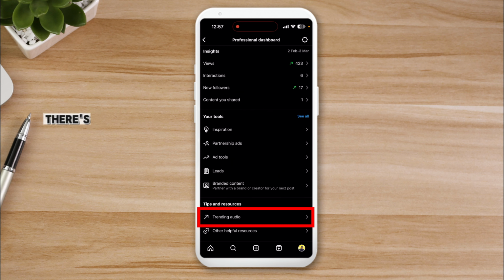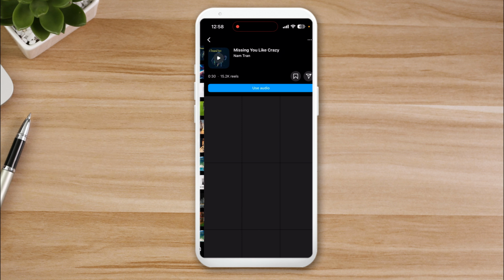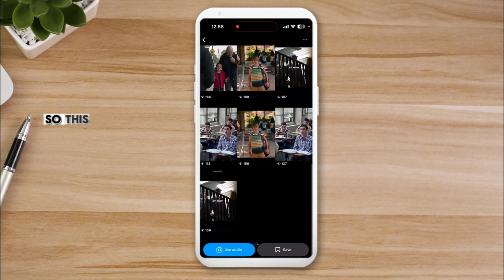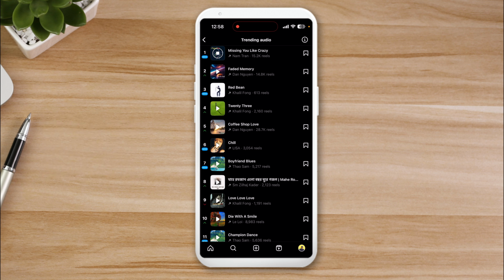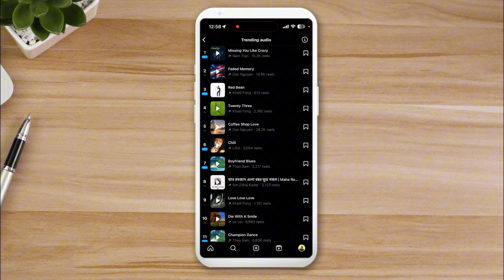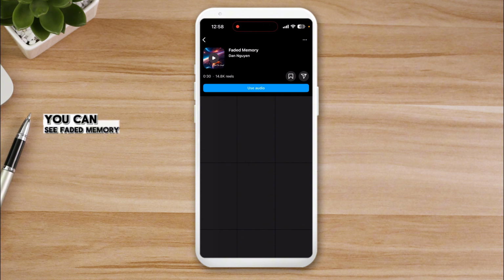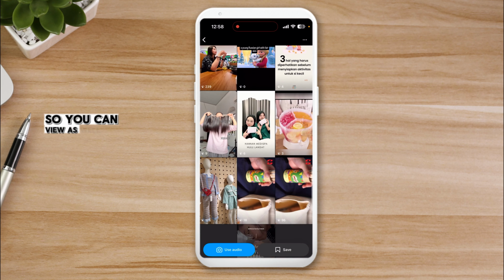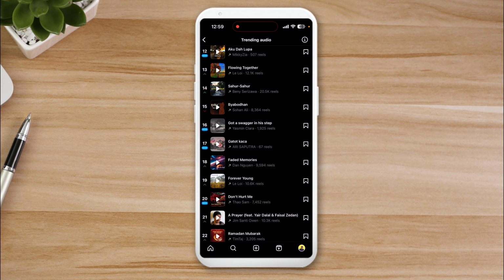How To Find Trending Audio on Instagram | GO VIRAL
Here's how you can go viral in Instagram Reels through Trending Audio. In this tutorial, I'm going to show you the best and fastest way to find trending audios, music, or sounds in Instagram. You can find audio that’s trending on Instagram and use it in your content.

About Trending Audio
You can find up to 50 audio tracks currently trending on Instagram. You can use the audio trending on Instagram in your content.

How to Find audio for a professional account:
1. Open the Instagram app on your mobile device.
2. Go to your profile.
3. Tap Professional dashboard.
4. Select Trending audio.